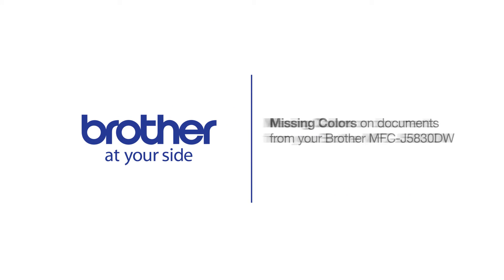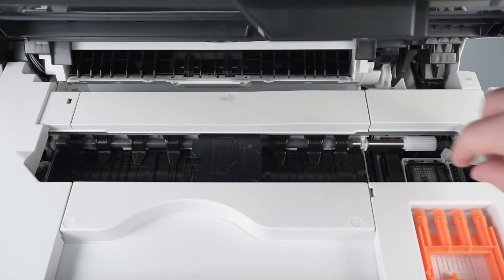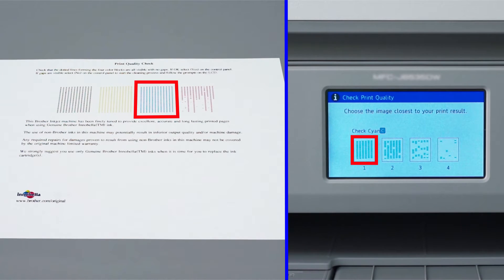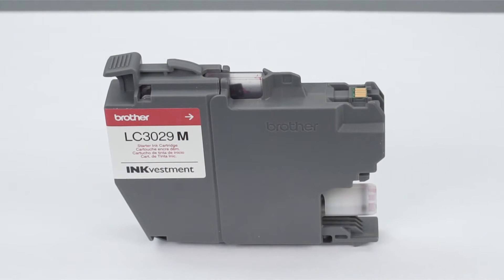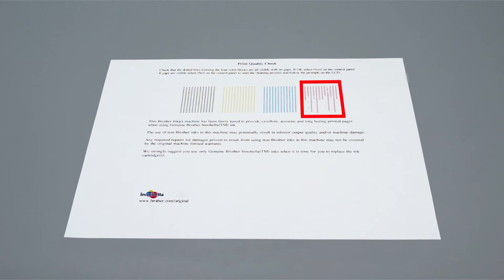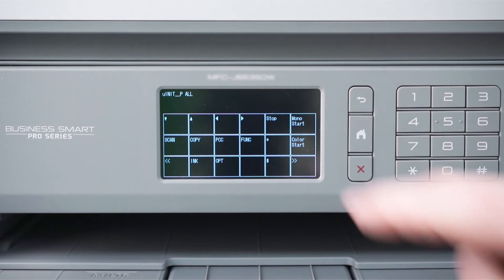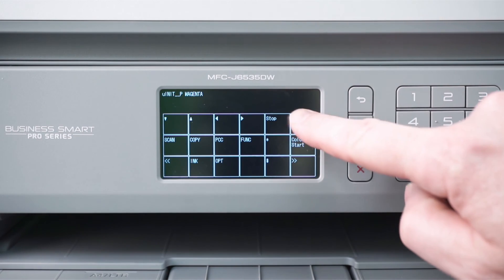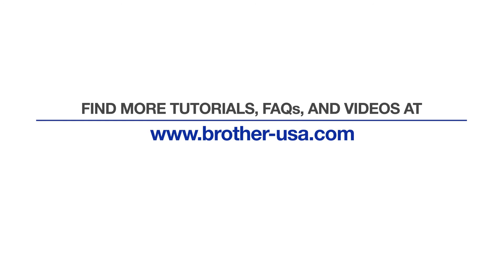MFCJ5330DW MFCJ5830DW or MFCJ5930DW restore missing colors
Learn how to restore missing or blank colors on documents printed from your Brother MFC-J5330DW, MFC-J5830DW, or MFC-J5930DW inkjet all-in-one printer.

The model shown is the MFCJ5830DW

Models covered:
Brother MFCJ5330DW
Brother MFCJ5830DW
Brother MFCJ5830DWXL
Brother MFCJ5930DW

Quick Links / Table of Contents:
Models covered 00:09
Check platen 00:31
Print quality check sheet 01:11
Clean printhead 01:30
Print quality check sheet 02:08
Ink low message 02:30
Clean printhead – pattern four 02:53
Print quality check sheet 03:09
Initial purge 03:19
Print quality check sheet 04:57
Second initial purge 05:06
Print quality check sheet 05:14
Verify ink 05:20

Customers also searched:
Brother MFC J5330DW missing colors
Brother MFC J5830DW missing colors
Brother MFC J5830DWXL missing colors
Brother MFC J5930DW missing colors